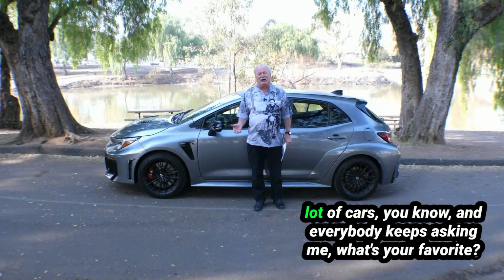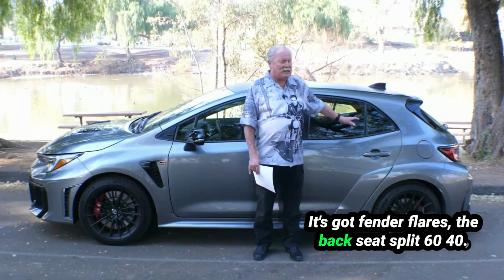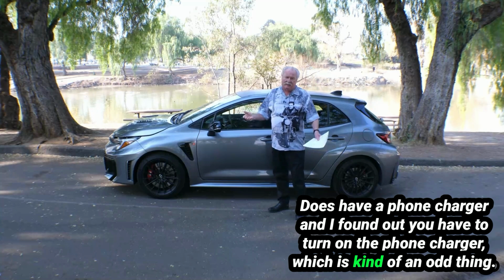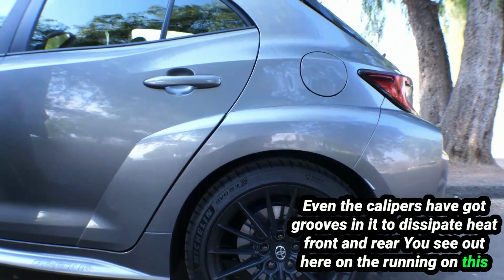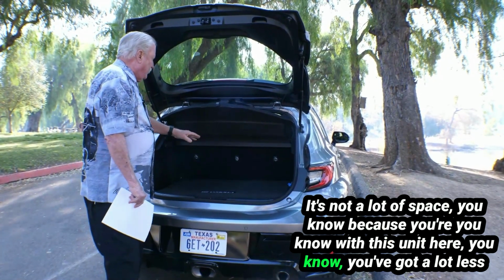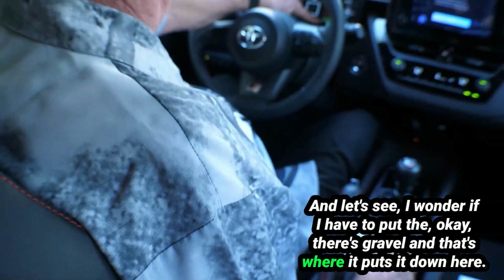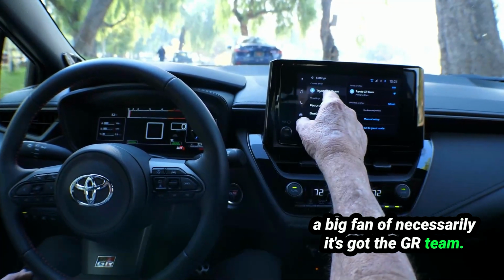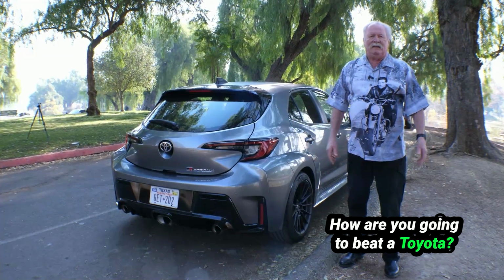Dave Stall 2025 Toyota Corolla GR Four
This Toyota Corolla GR will put a smile on your face and a trophy on your mantel!...Maybe